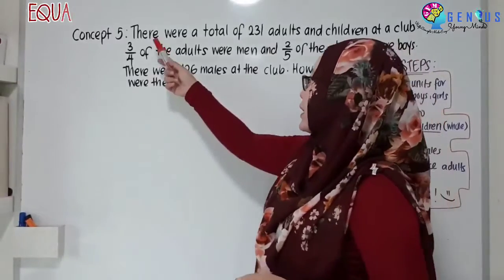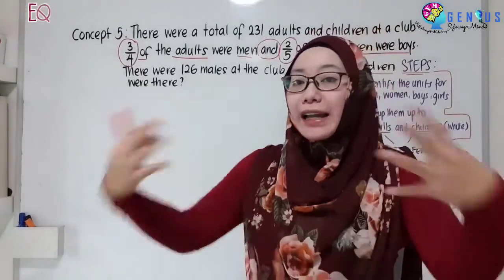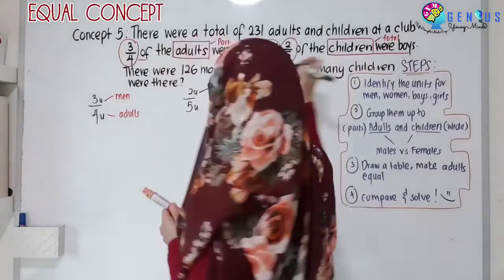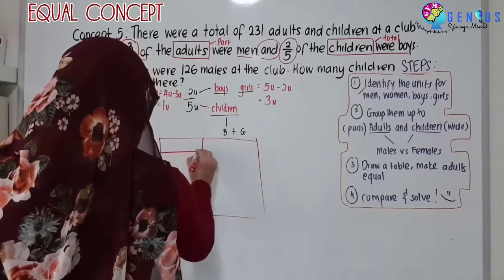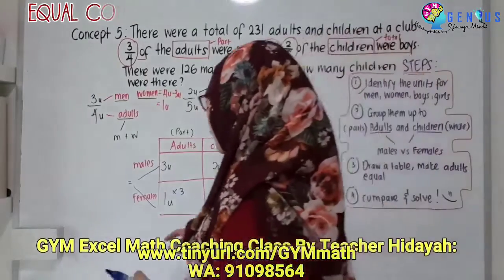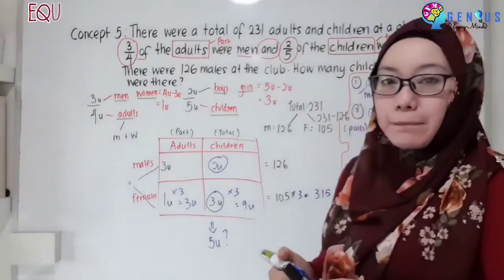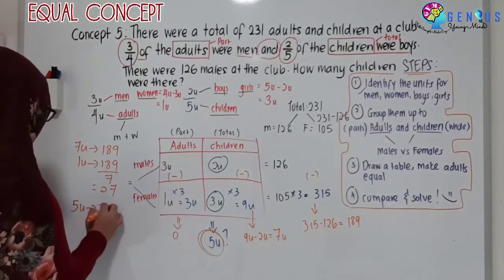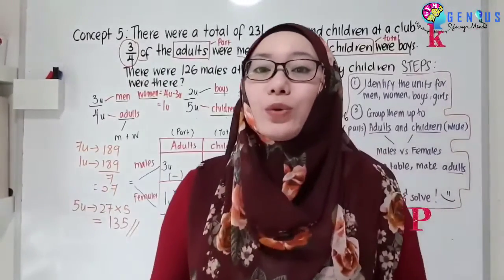What is EQUAL CONCEPT? | PSLE 2022 Math Coaching Class By Teacher Hidayah